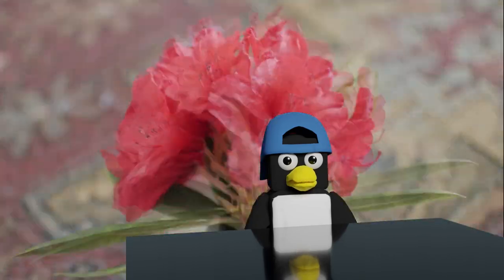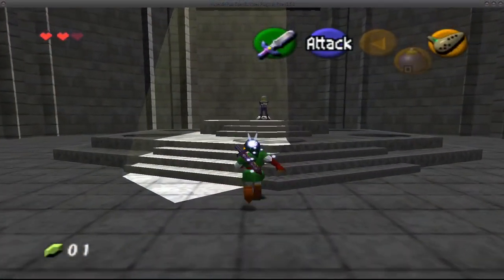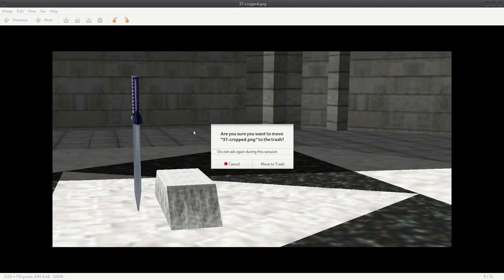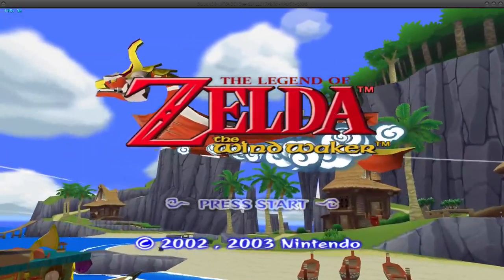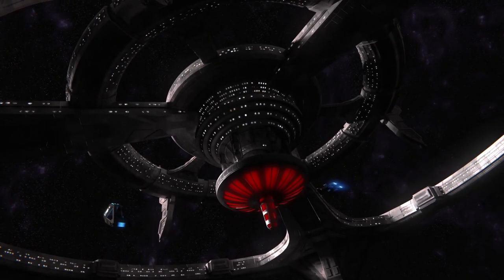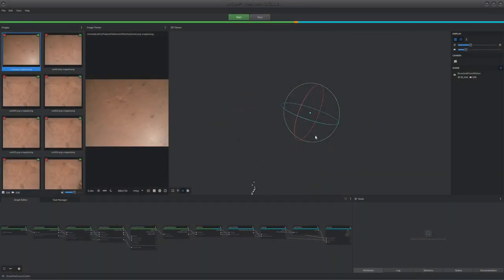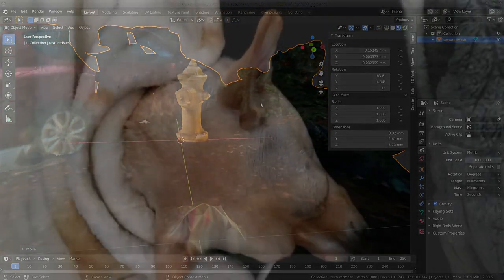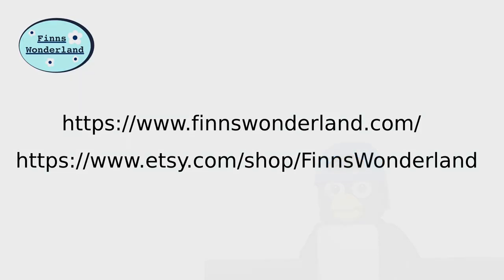3d Models from 2d Images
Playing with Meshroom.